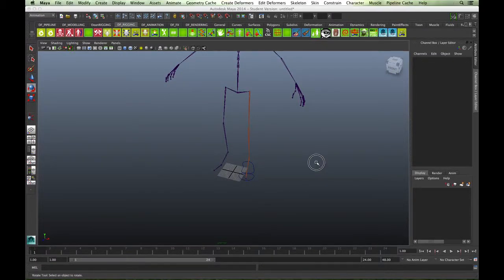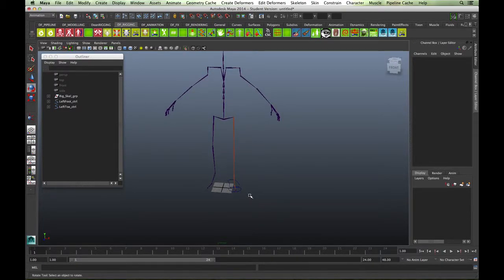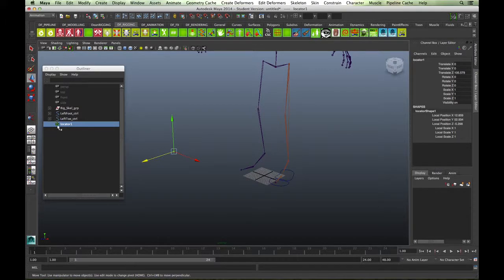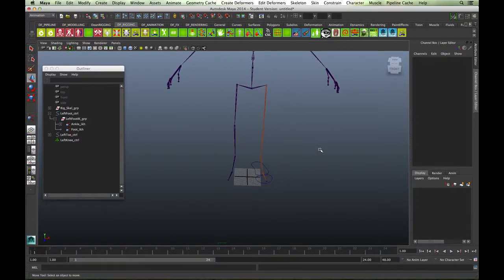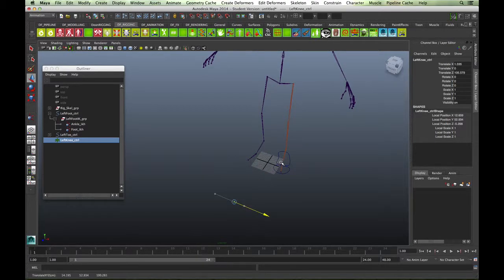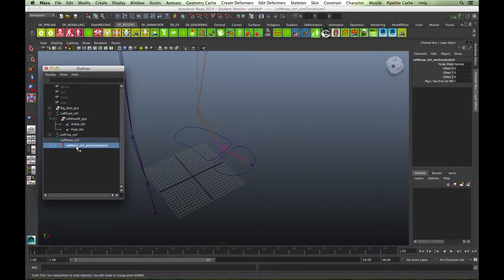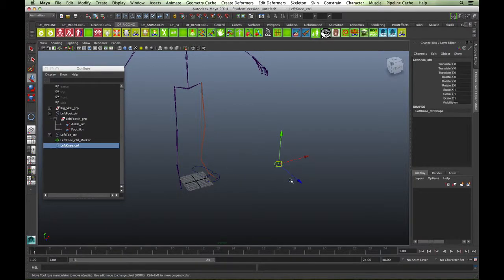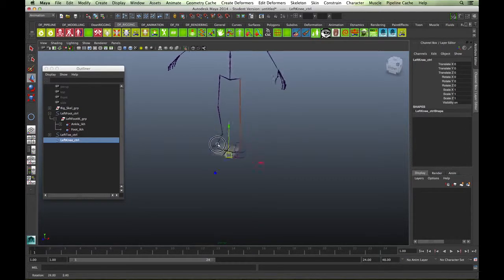IKLeg 03 PoleVector